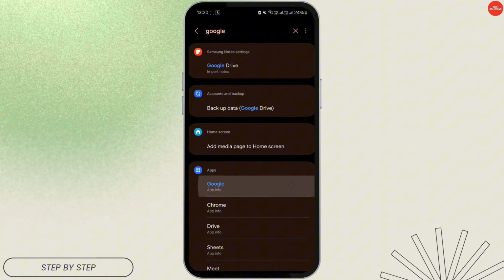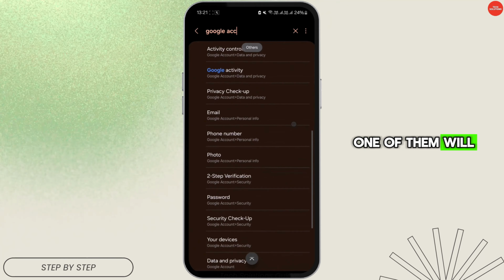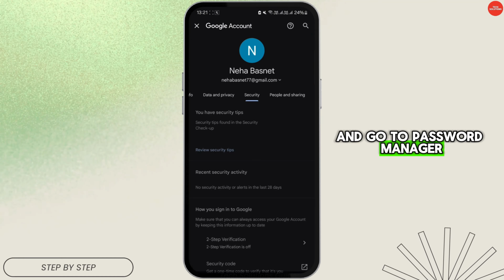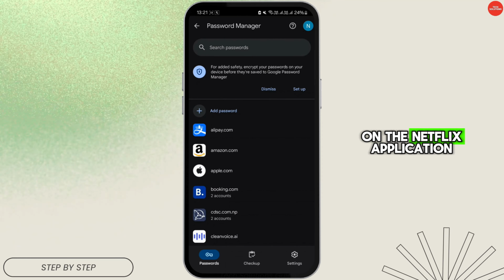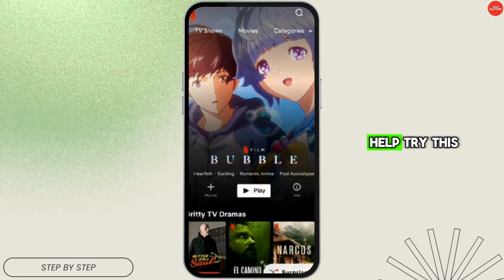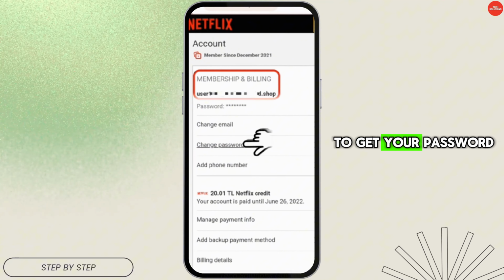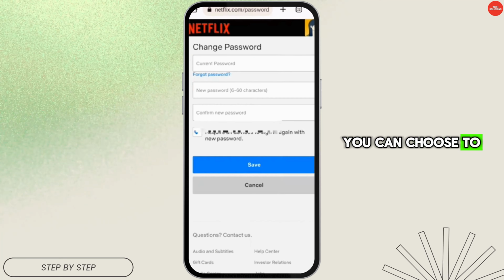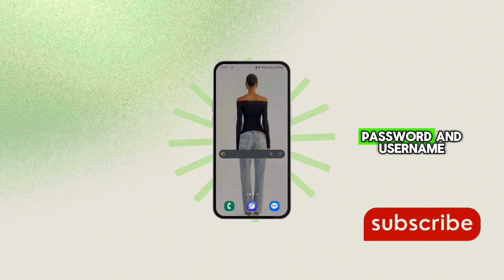How to Reset Forgotten Netflix Account Password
Forgot your Netflix account password? This video is your step-by-step guide to resetting your Netflix password, recovering your account, and getting back to streaming in no time.

Timestamps
0:00 Introduction
0:10 How to Reset Your Forgotten Netflix Password